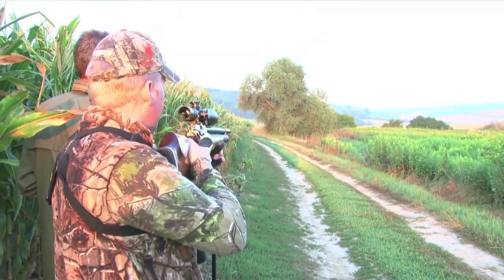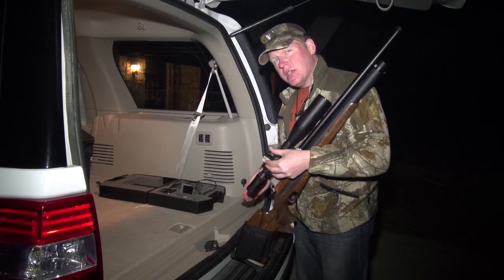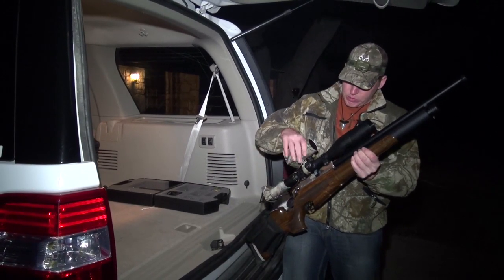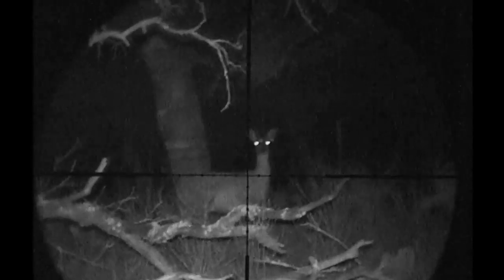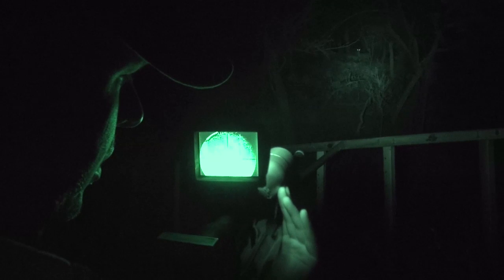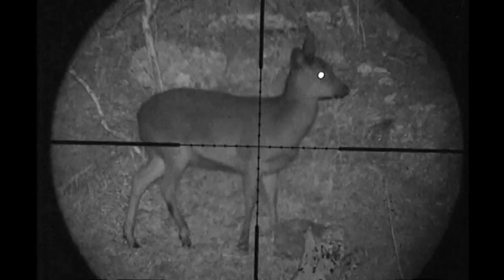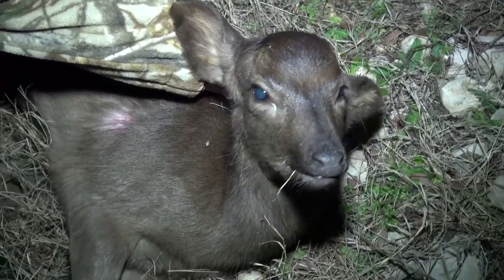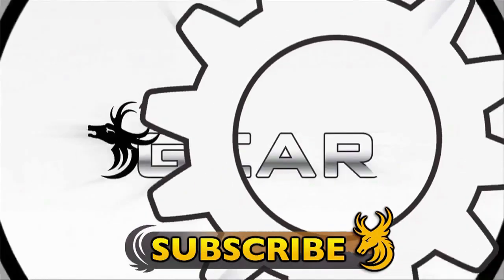Extreme Airgun Hunting: Sika Deer with a Daystate Wolverine .303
In this week's Team Wild's Air Power, Ian Harford is in Texas hunting sika deer for the pot at night with a Daystate Wolverine .303 big bore airgun and a NiteSite NS200 night vision unit. With the development of modern airguns, hunting big game animals such as a deer is now possible - although can be controversial. Shot placement is critical, but the Daystate Wolverine .303 big bore airgun delivers it's 50.1 grain Emperor pellet at 1000 feet per second, generating an incredible 100ftlbs of energy. There is certainly more than a little consternation amongst hunting purists, but one this is for sure - big game airgun hunting is increasing in popularity and will begin to gain international recognition as many countries and states begin to recognise it's potential as a quiet and efficient management tool.